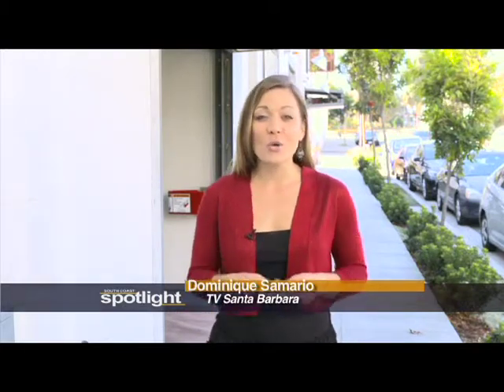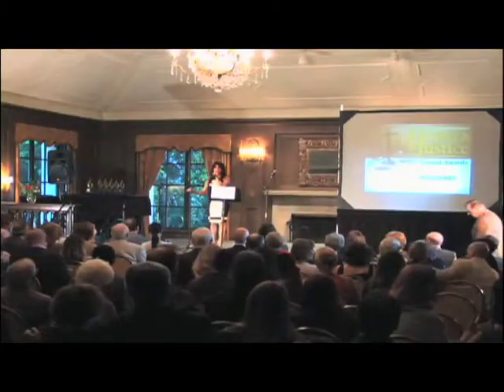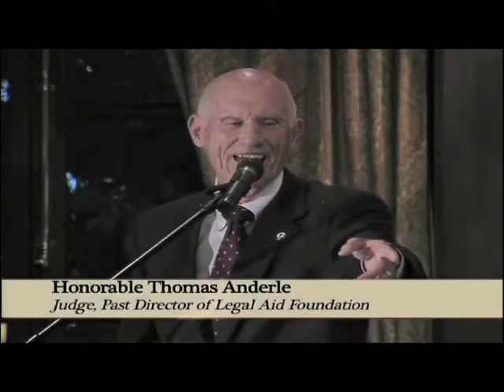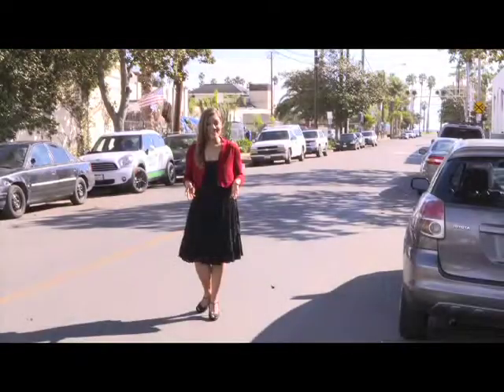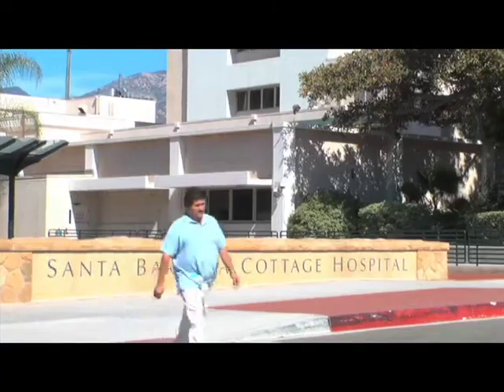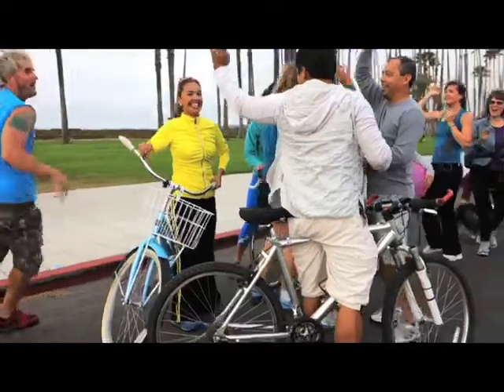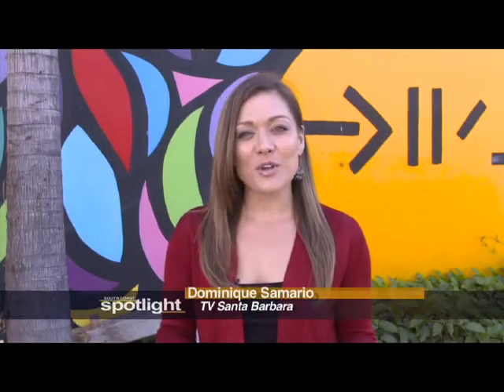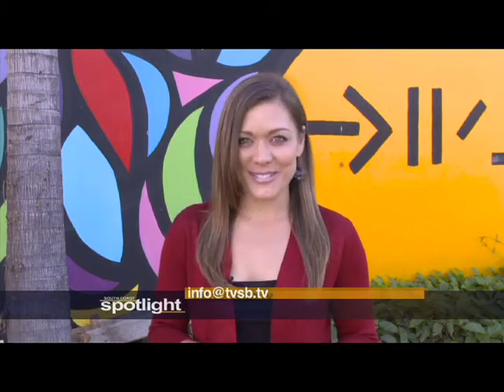South Coast Spotlight: December 2013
In this episode of South Coast Spotlight, learn the art and history of bronze making, catch the highlights of a recent Orfalea Foundation event on the school food initiative, meet local Heroes for Justice award recipients, and check out what Santa Barbara Streets look like when there are no cars!